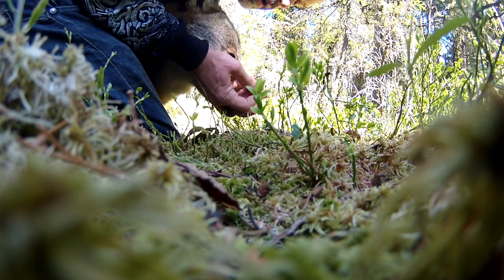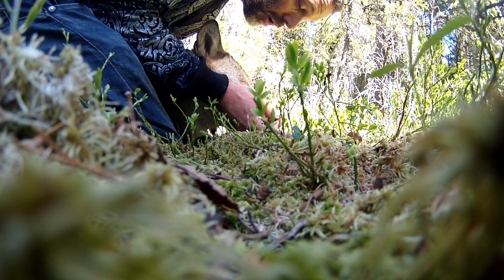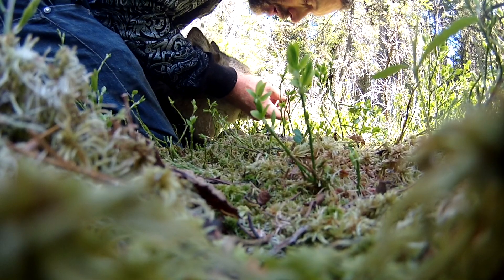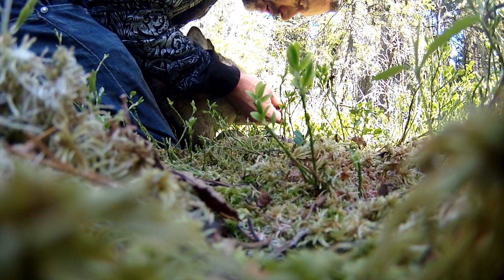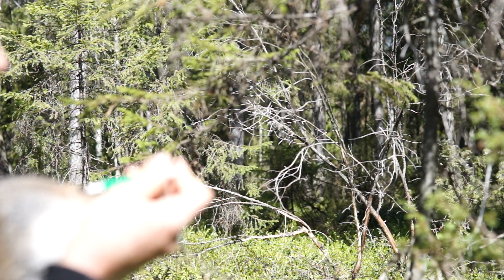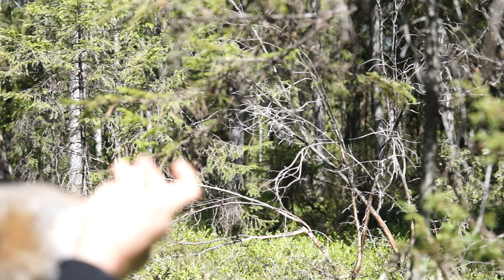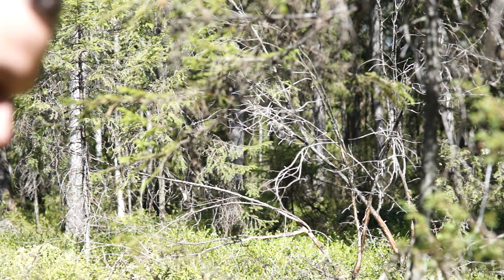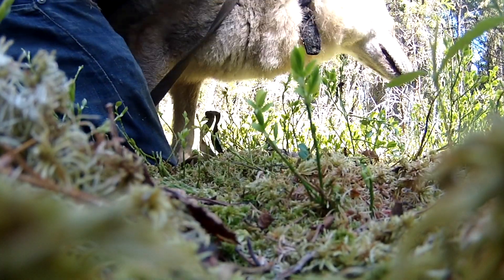How to remove a tick from a wolf's eyelid (And lo Leviathan behind the scenes)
How to remove a tick from a wolf's eyelid